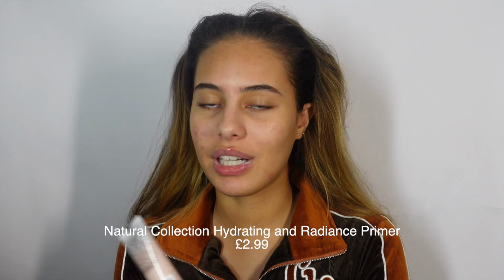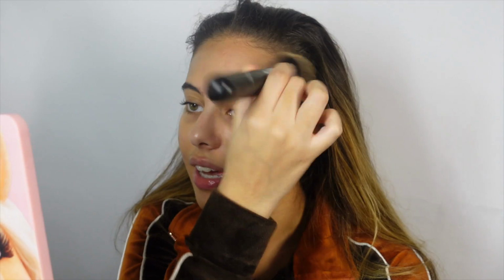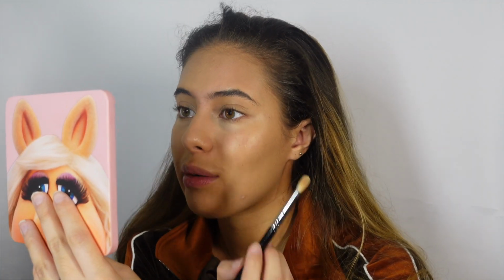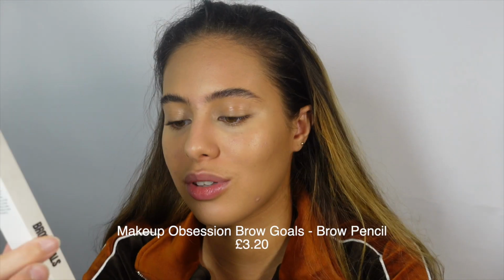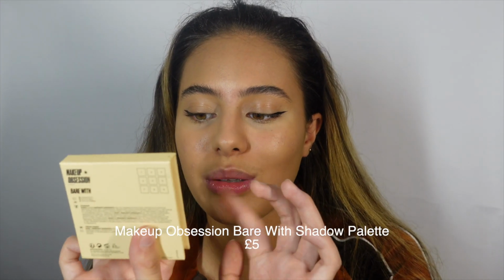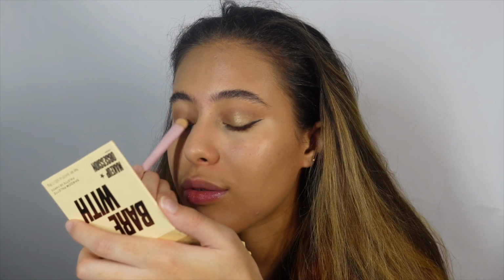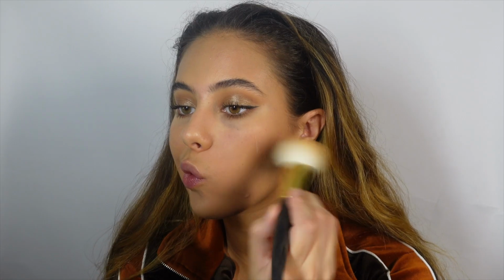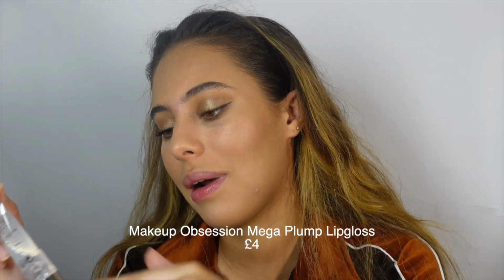MAKEUP USING £5 OR LESS PRODUCTS | Jessica Pimentel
I challenged myself to find makeup for £5 or less to see if it was really possible to create a FULL face with them and I did it! I am so so surprised with how this turned out, makeup has truly come a long way. It makes me think "why spend so much money on makeup when there's this out there?". Some aren't all the way there but I see the potential!